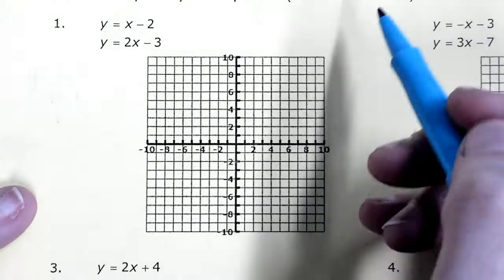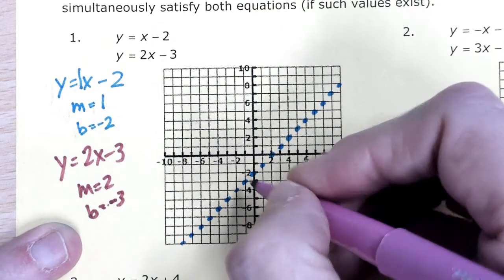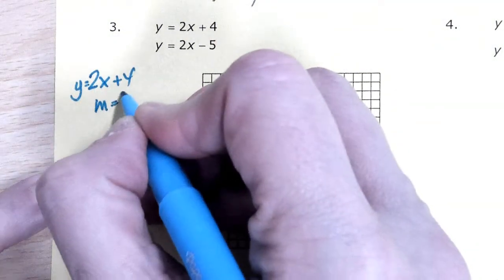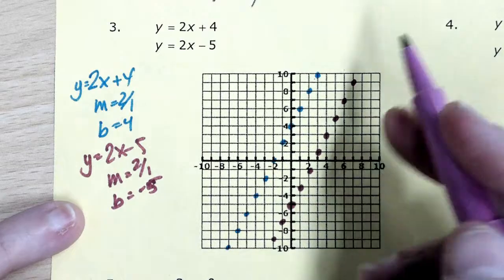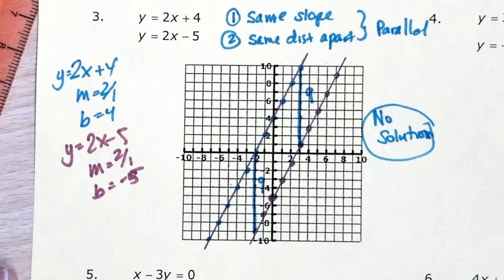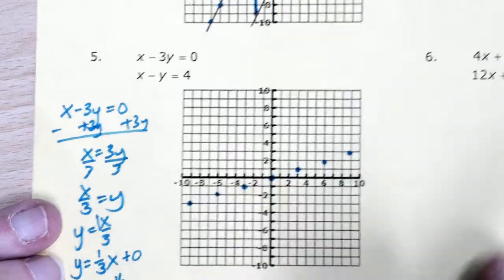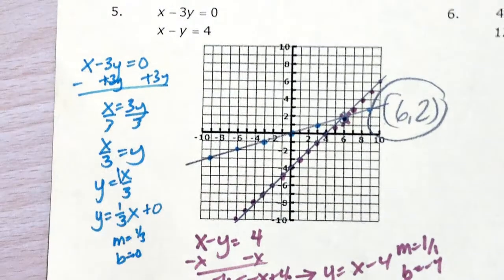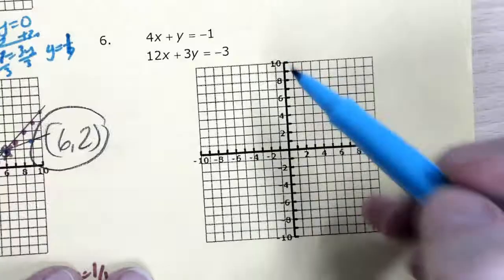HH: Your Turn